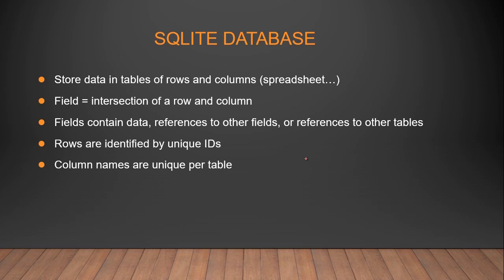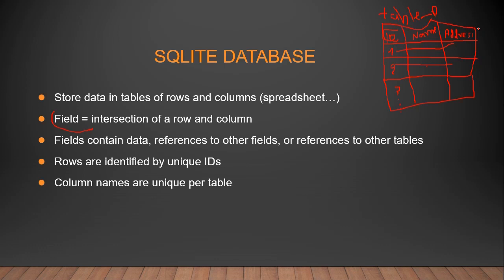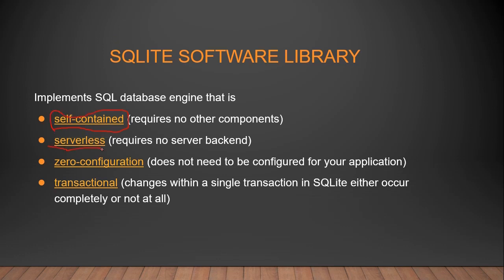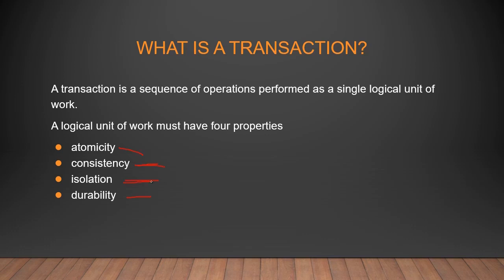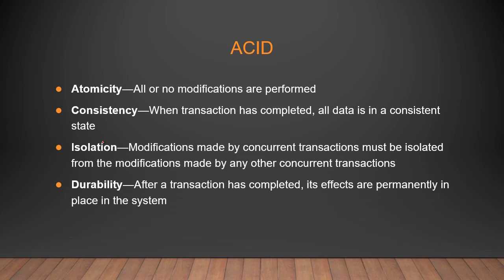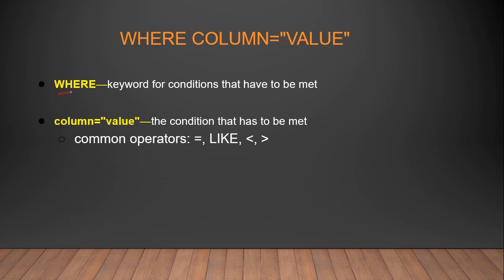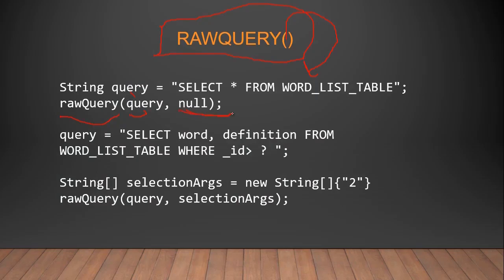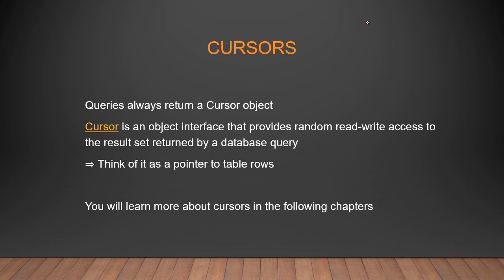SQLite Database Introduction in android English part #19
In this video you'll have learnt about SQLite Database which is a lightweight , versatile & straightforward database in Android and this database is relational and transactional in nature, which means if thing goes wrong, things are roled back.. blah blah, watch this video and you'll learn everything you need to know about SQLite database.